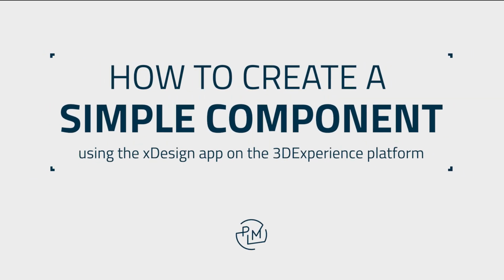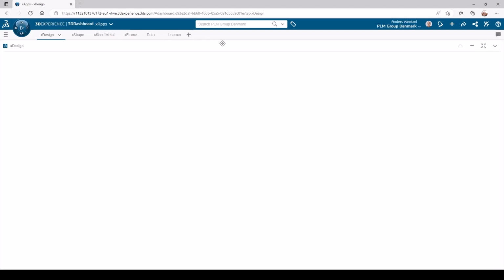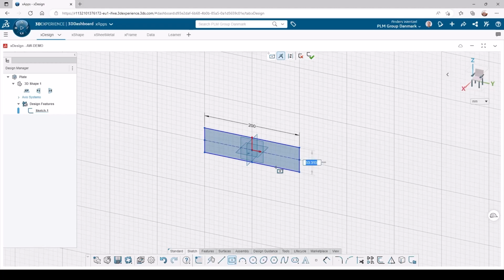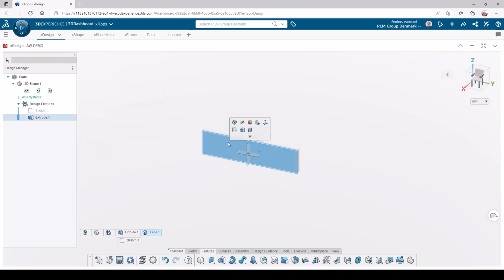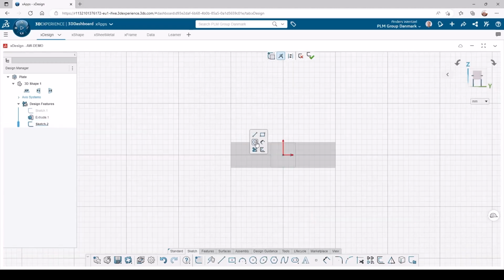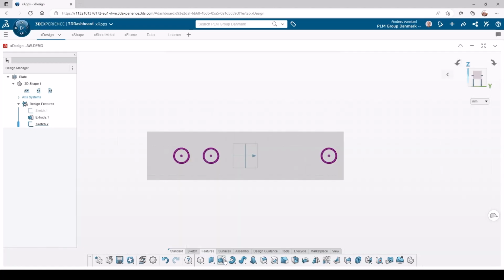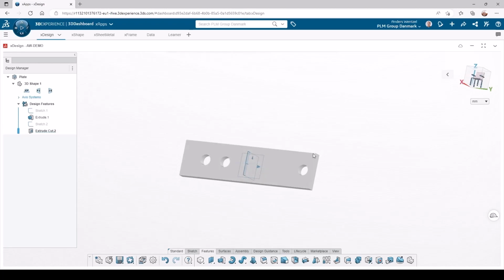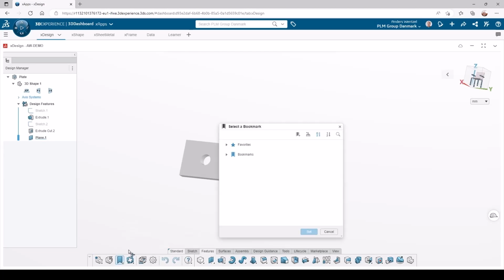3DEXPERIENCE TUTORIAL: How to create a simple component in xDesign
The new 3DExperience miniseries starring, our Technical Specialist, Anders Wentzel is out now! 👏

In the first episode, he will show you how to create a simple component using the xDesign app on the 3DExperience platform.